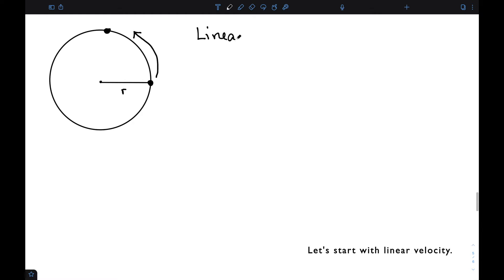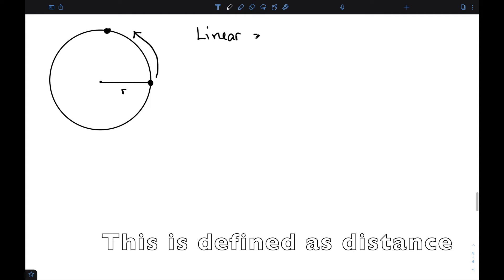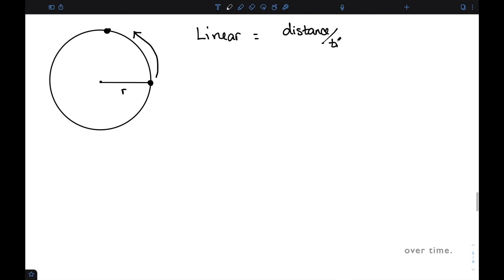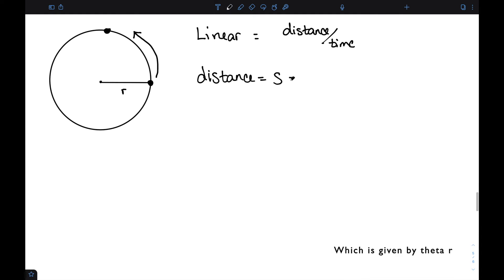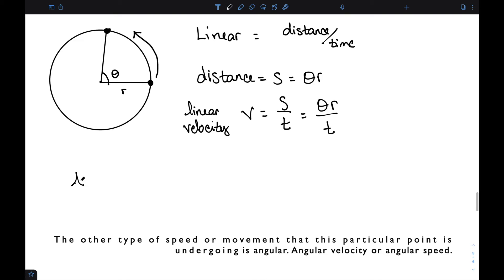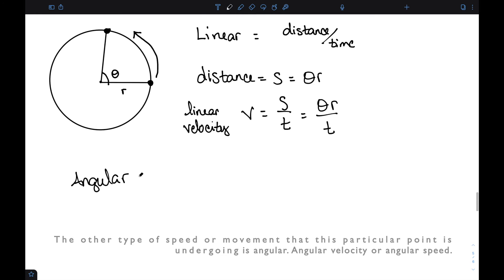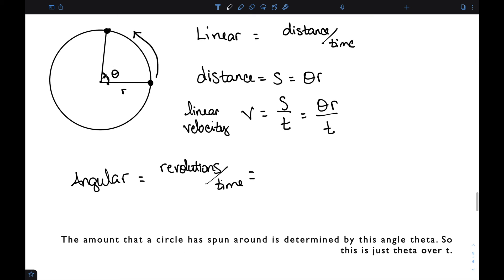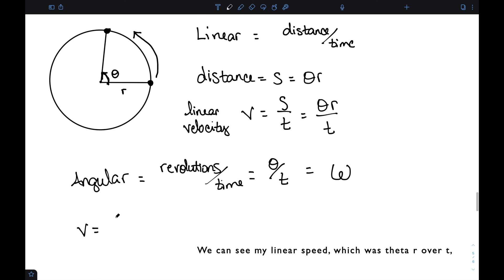Why Math: Linear and Angular Velocity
I show how linear and angular velocity are related, and derive the formulas relating the two.